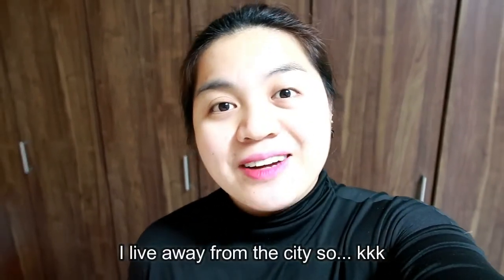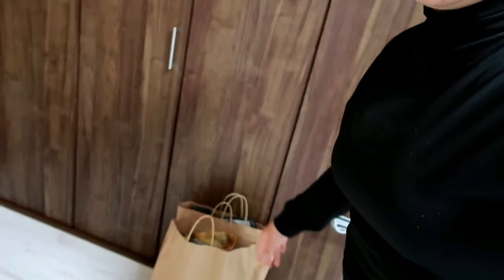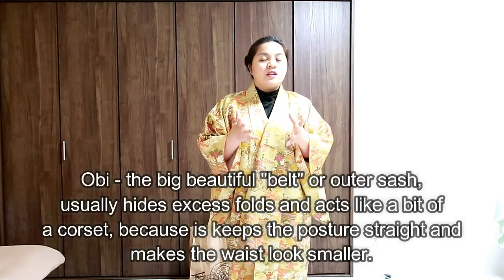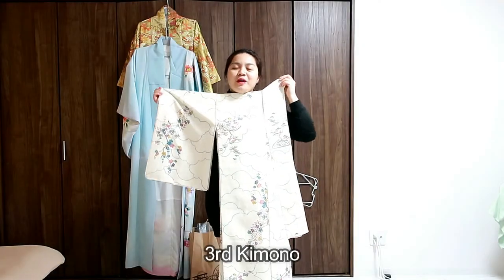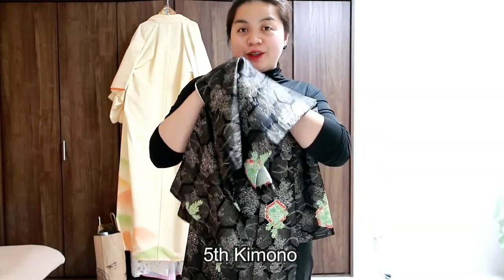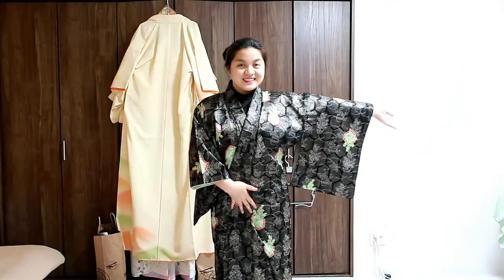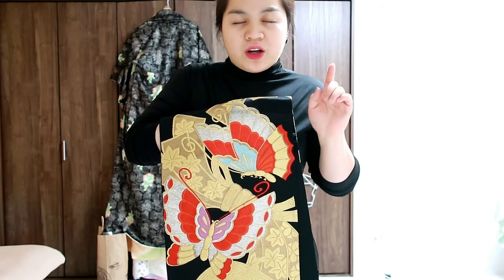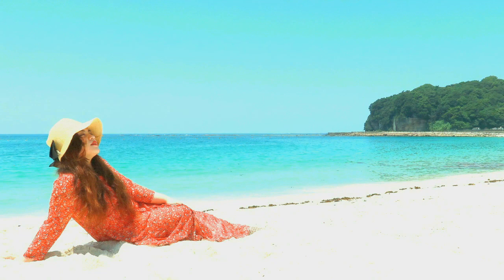VLOG #18 FOUND BEAUTIFUL AND AFFORDABLE KIMONO | Shirleymagne Vlogs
Today's video -
I only intended to buy some necessities but ended up carrying these home!
I was able to buy these at a very affordable price, and I'm in love with them!
Which do you think looks the prettiest?

I hope you had a good time with me!

owned